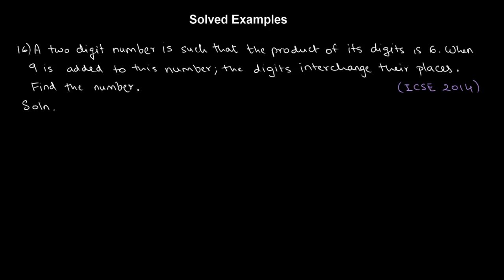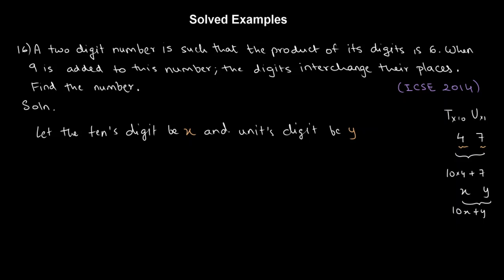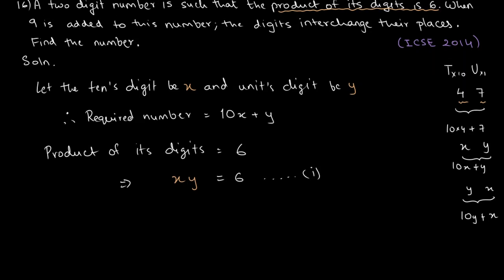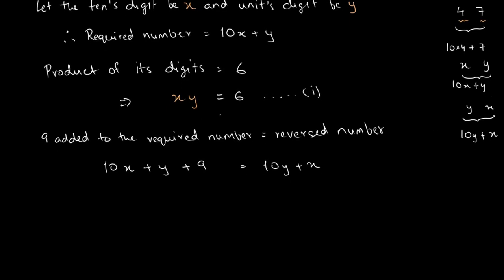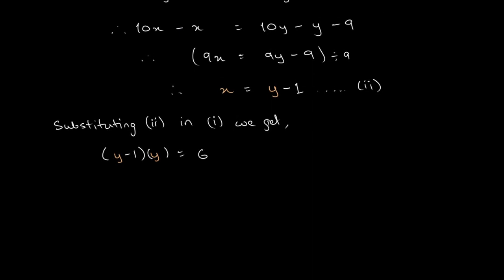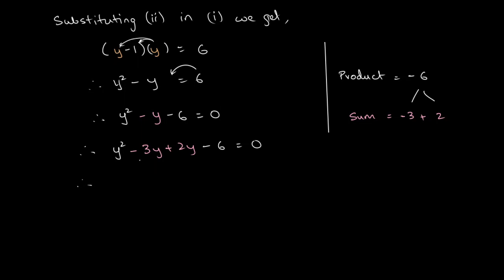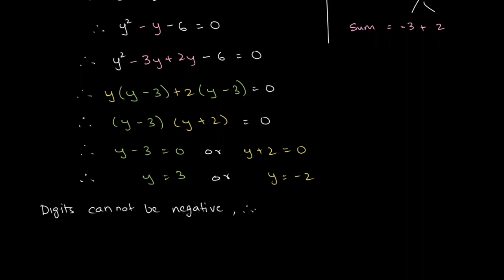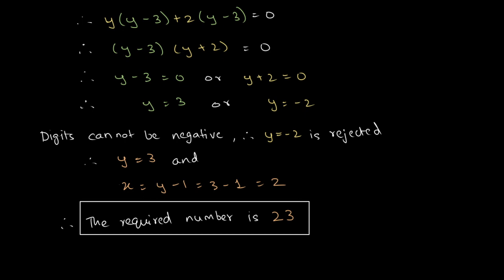ICSE Class 10 | Quadratic Equations - Lecture 20 | Solved Example 16 : word problem